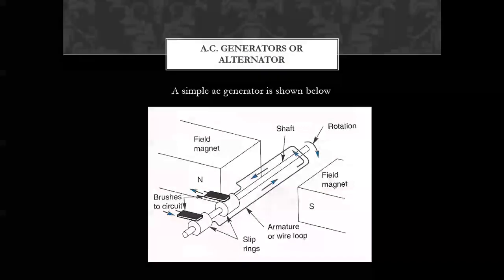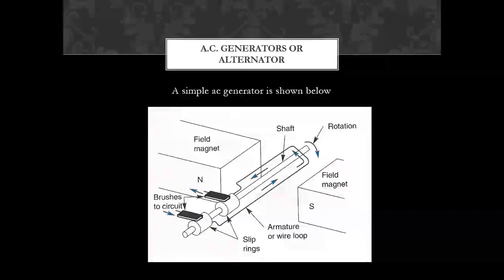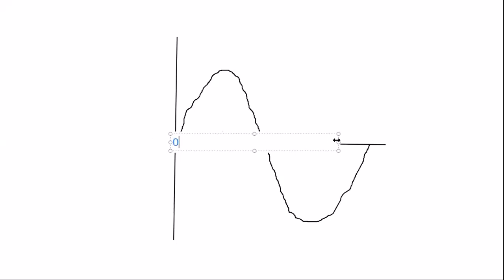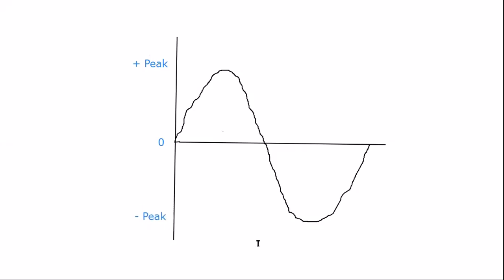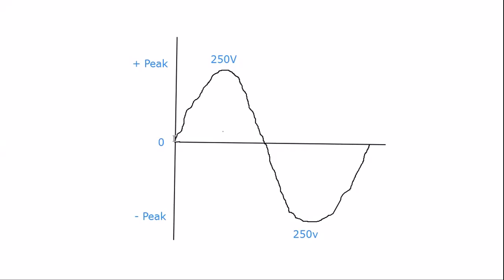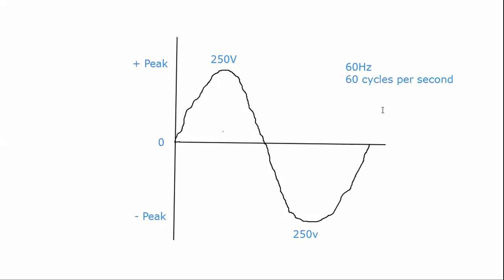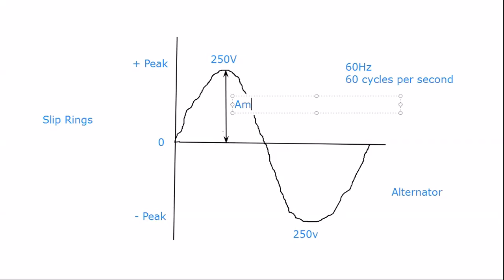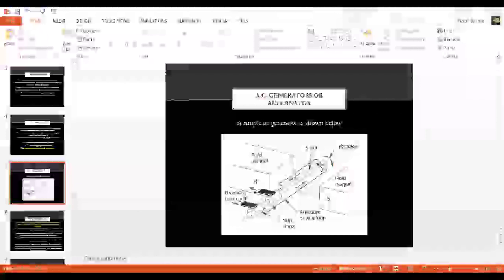A C Machines Pt 2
Continue to build from Part 1 we explore A.C. Machines